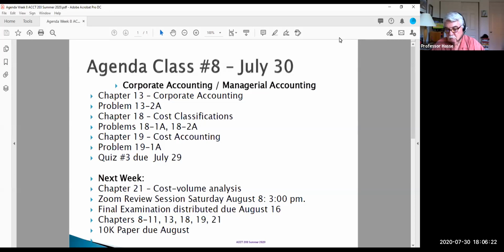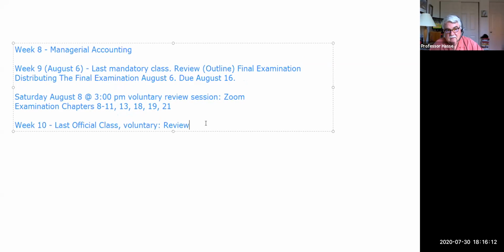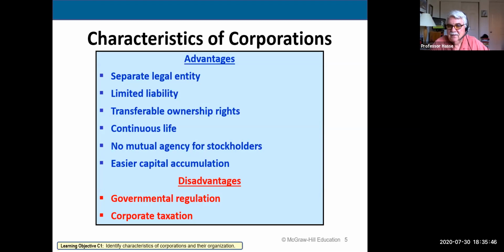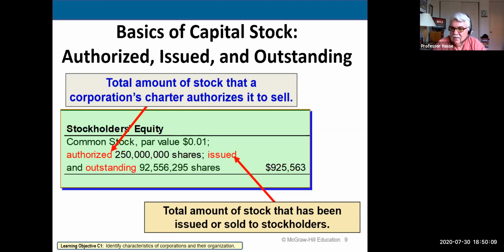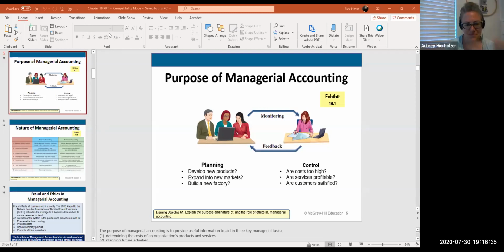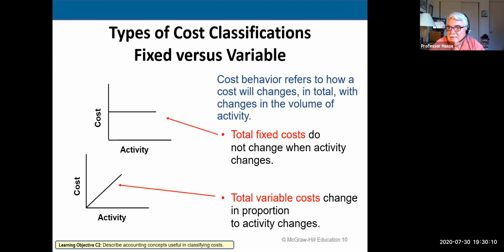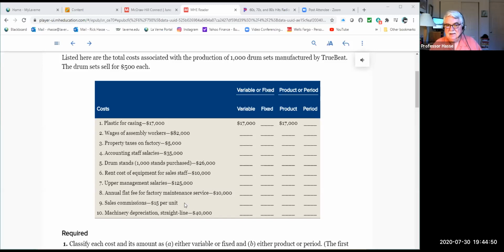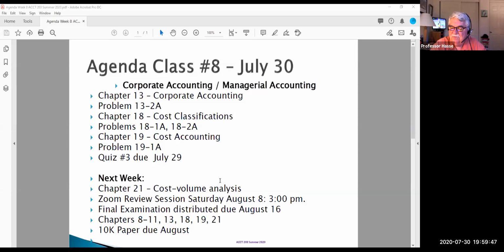ACCT 203 Week 8 July 30 Class Recording